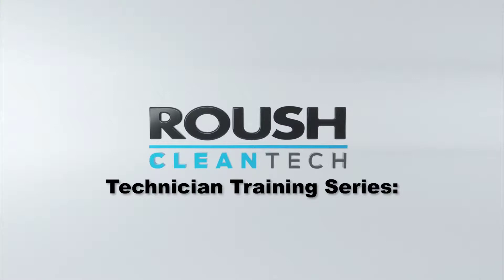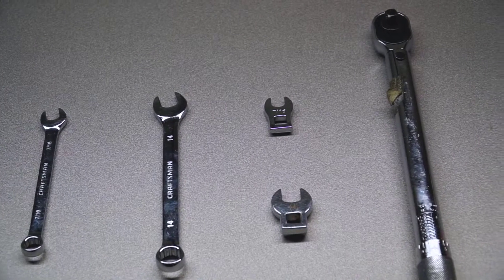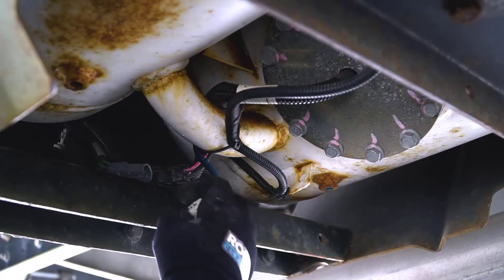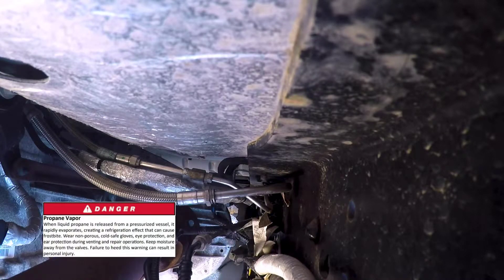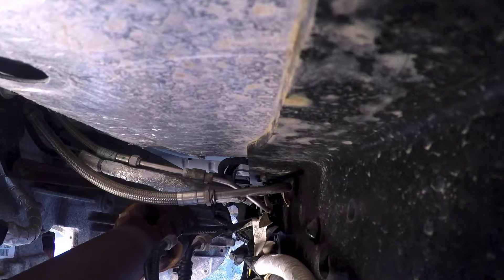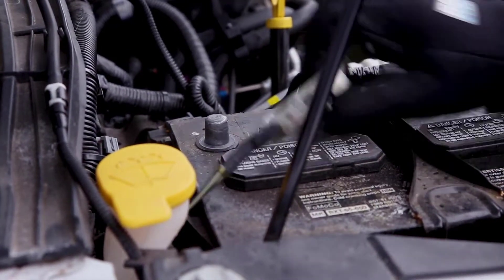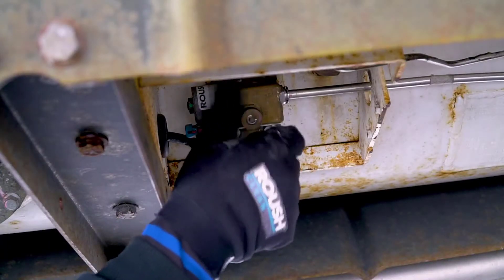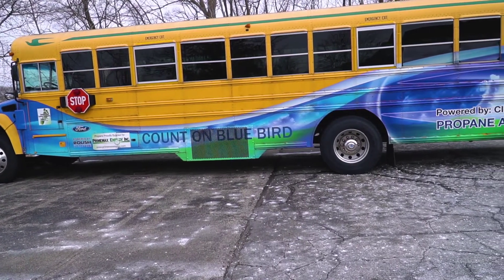Technician Training Series: Gen 3 Fuel Line Depressurization